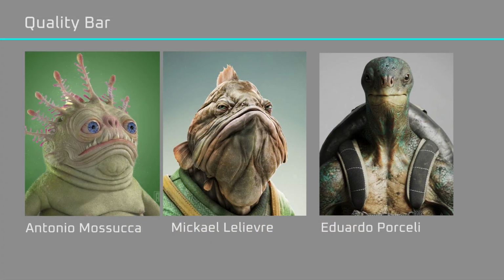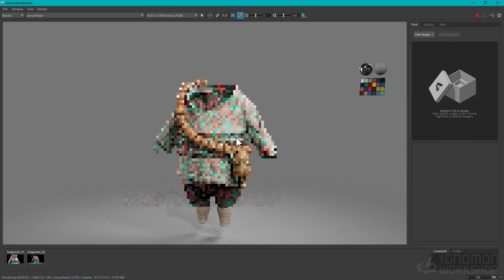Character Creation for Production with Antonio Mossucca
Learn the entire process of bringing a character to life from 2D concept to 3D final render in this 8-hr workshop by lookdev and character artist, Antonio Mossucca

ZBrush, Maya, Marvelous Designer & Substance Painter Workflow

This workshop is intended for anyone who would like to gain a deeper understanding of how an anthropomorphic character/creature is created, from the initial ideation and reference gathering through to the final render. Foundational knowledge of ZBrush, Maya, Substance Painter, and Arnold is recommended.

Antonio kicks off this workshop with a look at his approach to preparing for a 3D character project. He then demonstrates head and creature sculpting in ZBrush, instructs on how to create realistic clothing using Marvelous Designer, and explains how to texture the character using Substance 3D Painter. He then walks through the process of rendering the character in Arnold to create the final images for a portfolio piece.

If you are passionate about character and creature art and want to know how to push your skills to the next level, or simply curious and want to learn more about how it’s done, this tutorial will provide essential insights to help you level up your 3D character/creature creation. Antonio provides his ZBrush User Interface and shortcuts as well as his Aces CG LUT files to use in Photoshop, plus the useful scripts he used in XGen and mGear for character rigging.

CHAPTERS:
— The Brief & Moodboard
— Maya & ZBrush Setup
— Character Blockout
— Sculpting Secondary Forms
— ZRemesher
— Intro to Marvelous Designer
— Clothing Retopology
— Import clothing to ZBrush
— Finishing the Head & Hands
— Modeling the Backpack
— Finalizing the Backpack
— Finalizing Topology & UVs
— Getting into Substance 3D Painter
— Texturing the Frog
— Texturing the Clothing & Backpack
— Look Development
— Final Touches
— Compositing in Photoshop